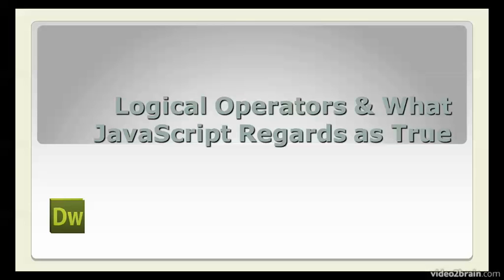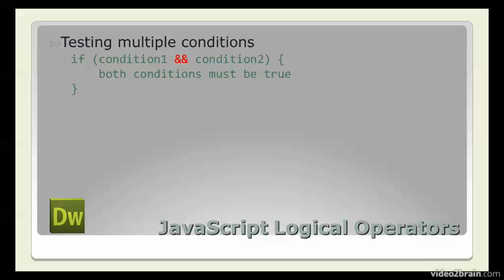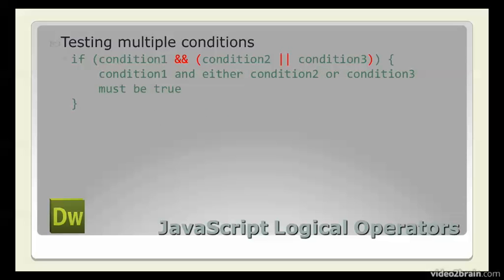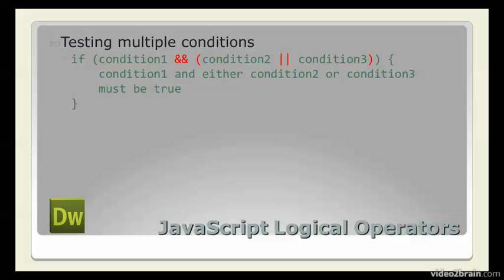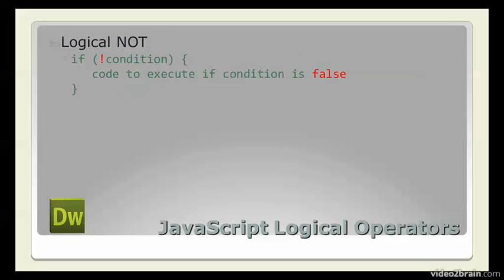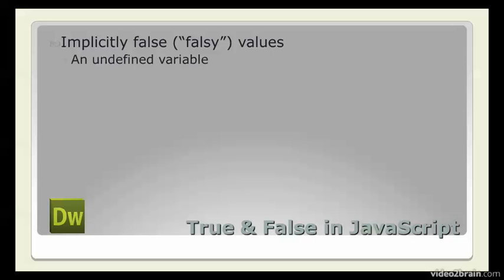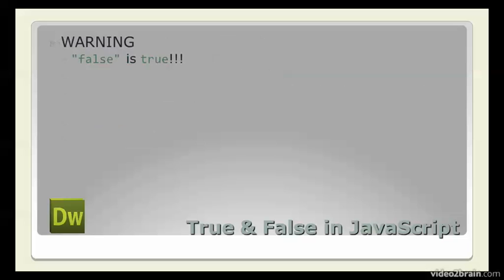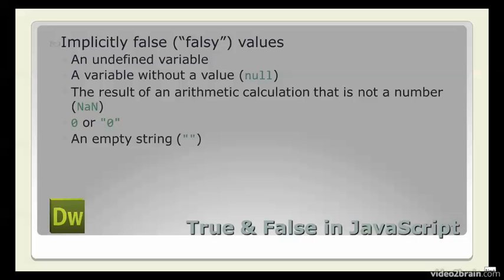JavaScript Refresher 05-08